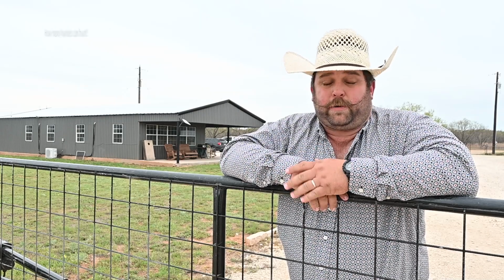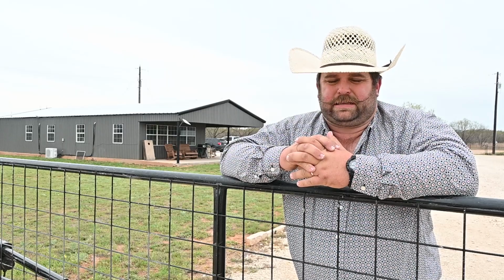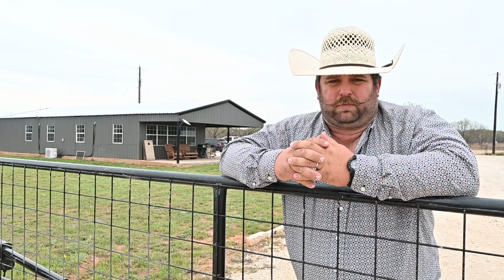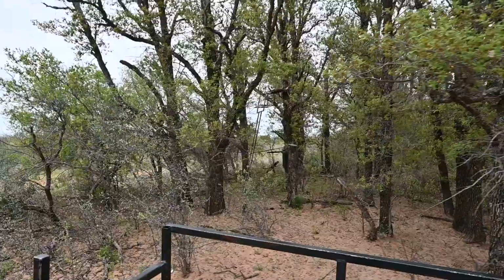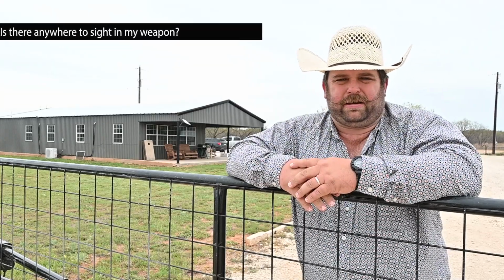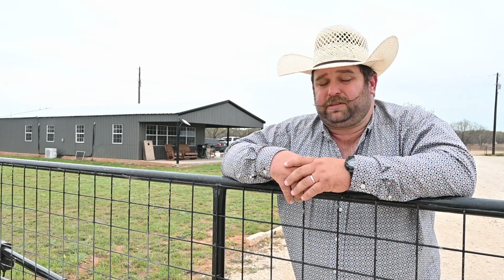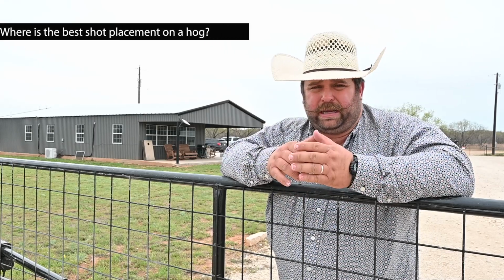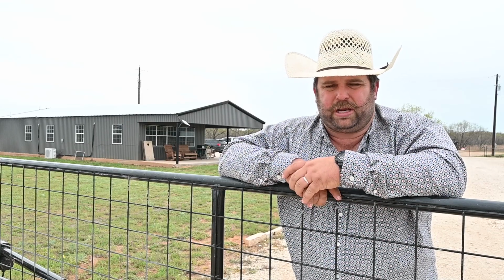SandFork Ranch Texas Hog Hunting | FAQ Video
Welcome to SandFork Ranch, where we answer your most frequently asked questions about hog hunting. Owner and Operator, Brice, covers everything from ranch size to the types of hunts offered, equipment needed, and more!

Timestamps:
(00:08) - How big is the ranch?
(01:17) - How many coolers should I bring?
(01:52) - How do wild hogs taste?
(02:43) - How do you hunt?
(03:39) - Do I need a license?
(04:39) - What rifle caliber is best?
(05:56) - How long are the hunts?
(06:24) - Are the hunts during the day or night?
(07:51) - Should I wear camo?